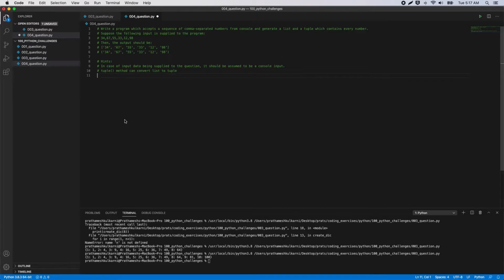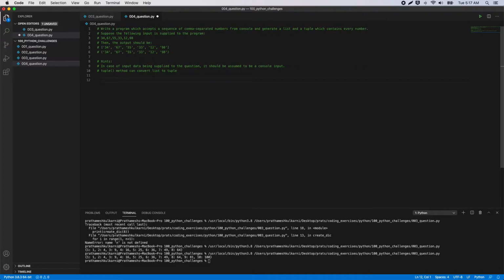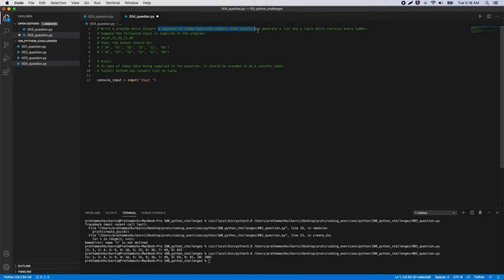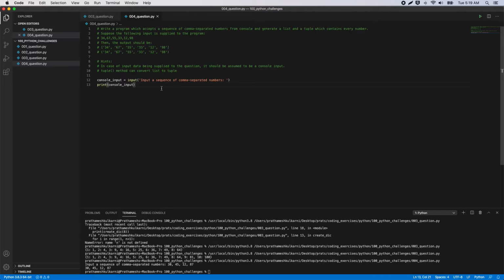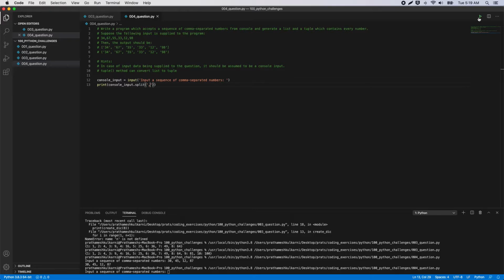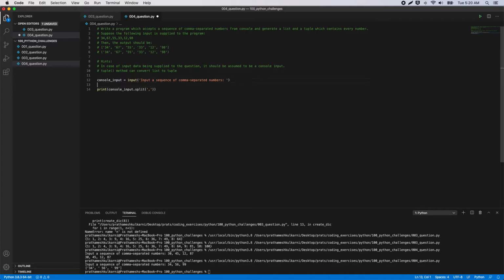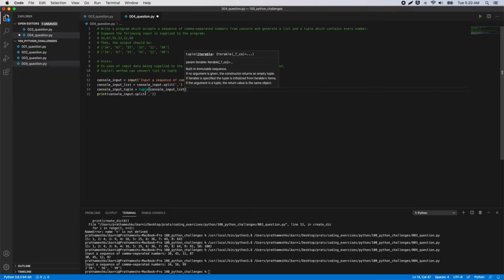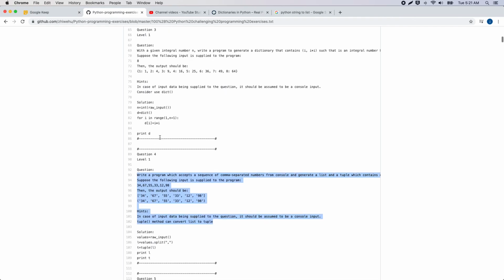100+ Python challenging programming exercises - Question 4